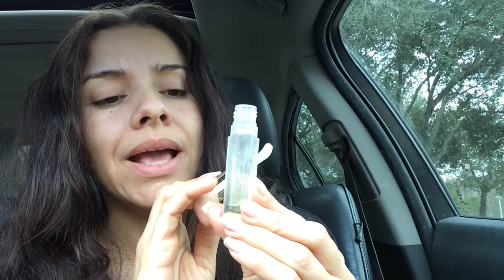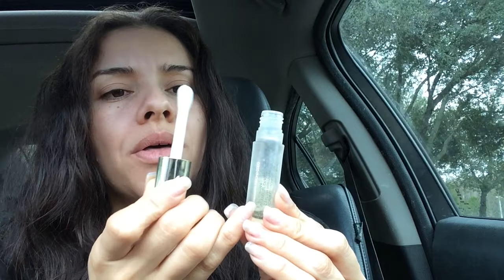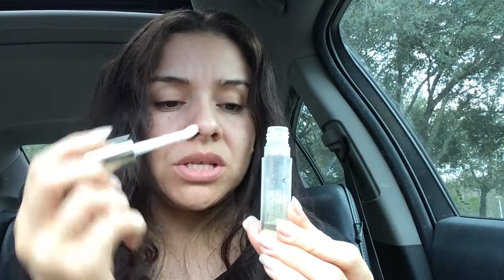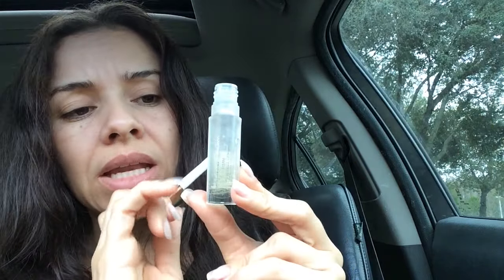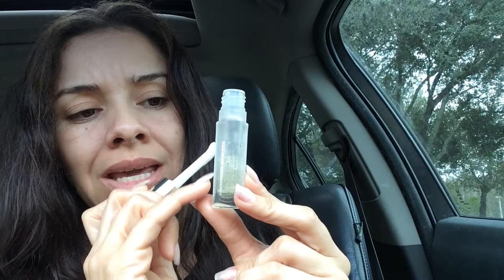New Milani Moisture Lock Oil Infused Lip Treatment Review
Thanks for checking out my video, I hope you all enjoyed.